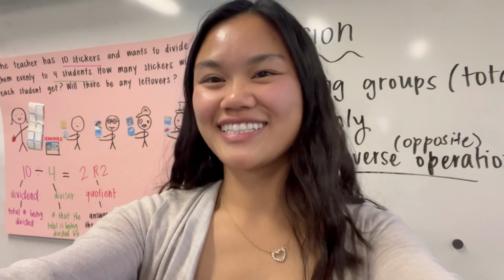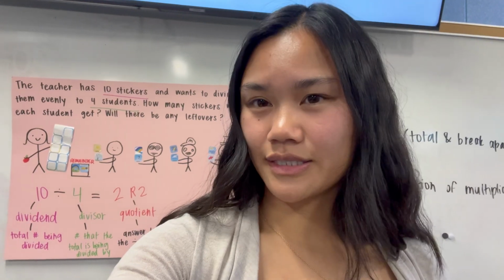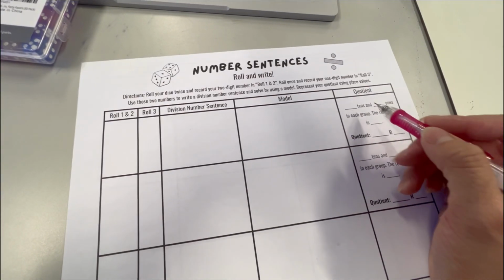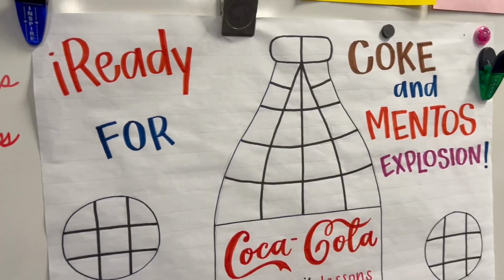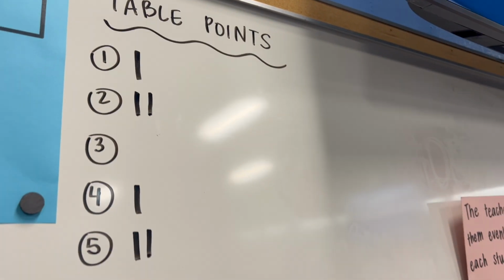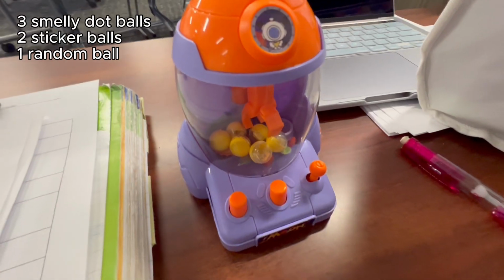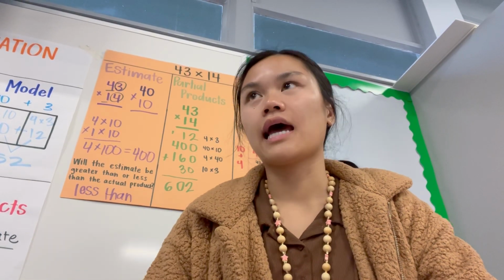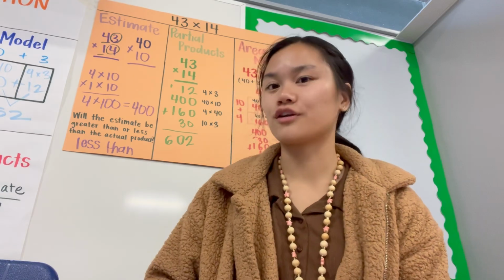Student Teaching Vlog | edTPA lessons & materials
What I did to pass the edTPA as a WGU student teacher!!
❀ classroom wishlist